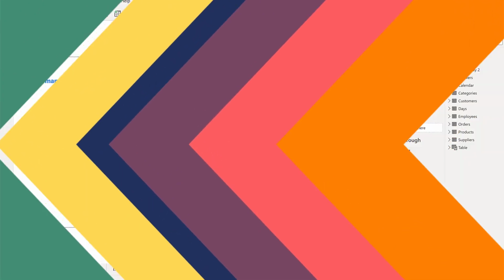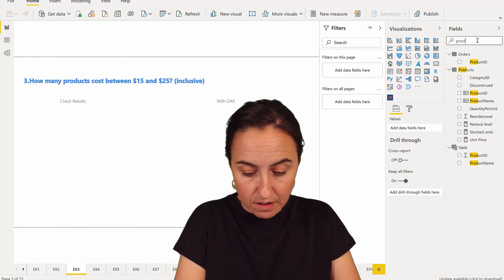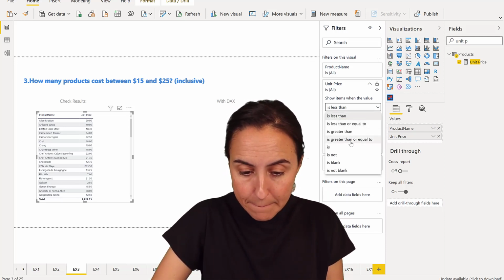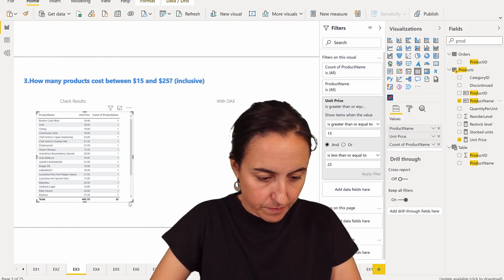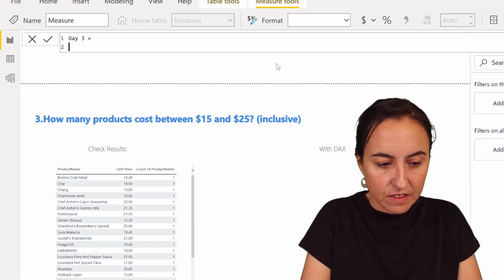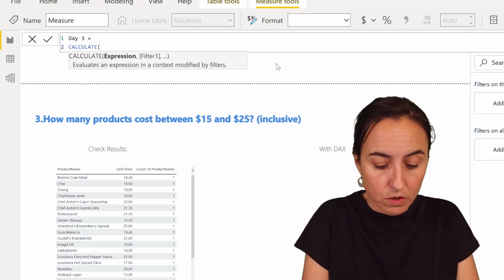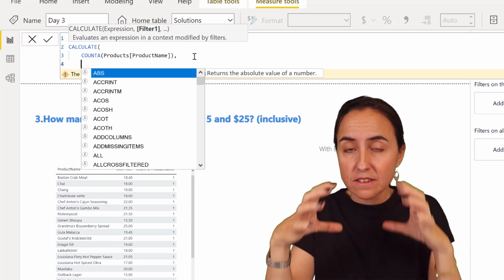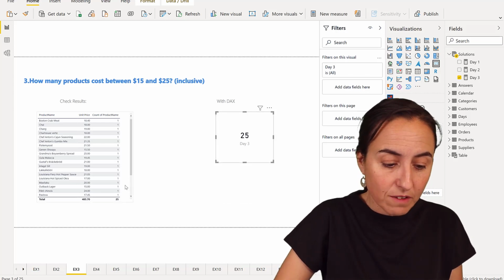D5 Products between 15 and 25 dollars | 25 Days of DAX Fridays! Challenge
Welcome to 25 days of DAX Fridays! Challenge, where one DAX puzzle will be available every day for you to solve from the first of December to the 25th of December.

IMPORTANT!

1. Make sure you download my version of Northwind (on the link mentioned above) if you want to get the same results as me, as I have modified the dataset.
2. Make sure you refresh the dataset daily and compare the results with mine the same day.
3. The level of difficulty will vary, although I have tried to make the questions in such way that you will be able to solve them with easy or elegant DAX.
5. It is never too late to start the challenge ;)
6. Have fun.